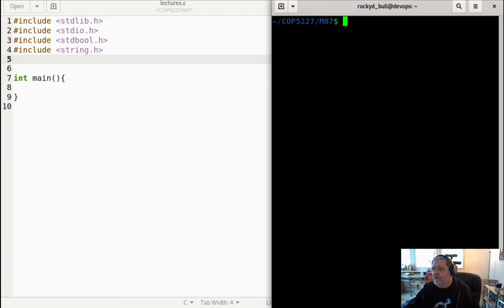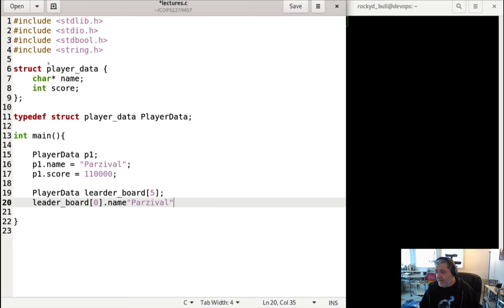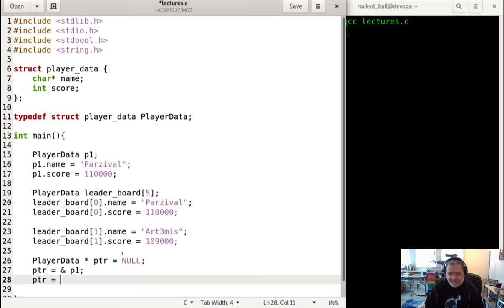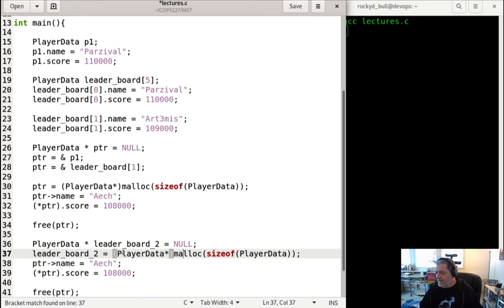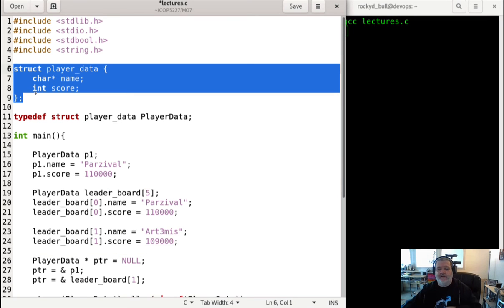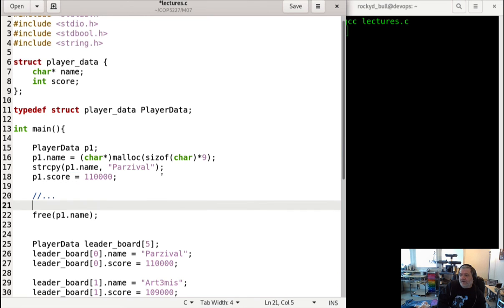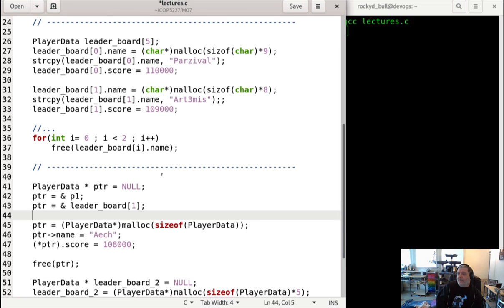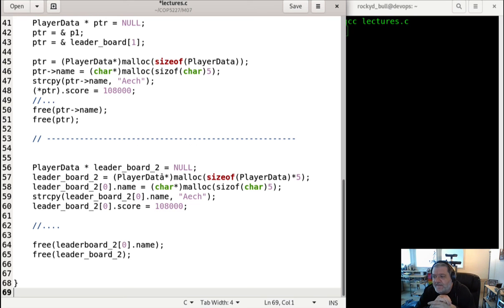COP5227 - M7L3 - Dynamical Memory Allocation of structs